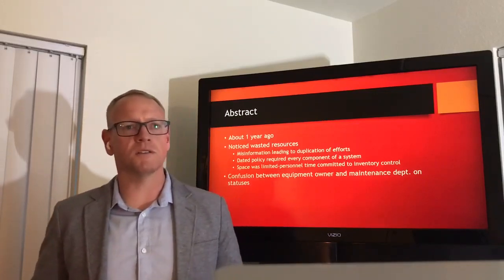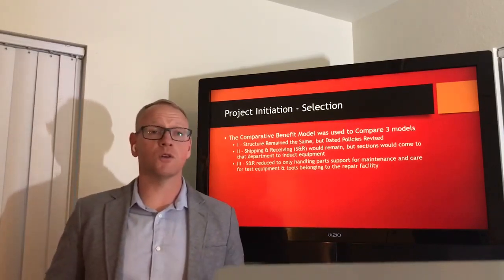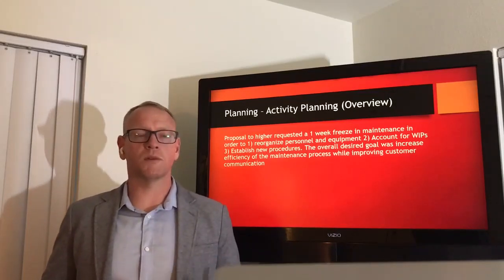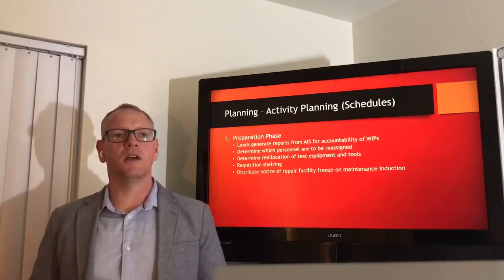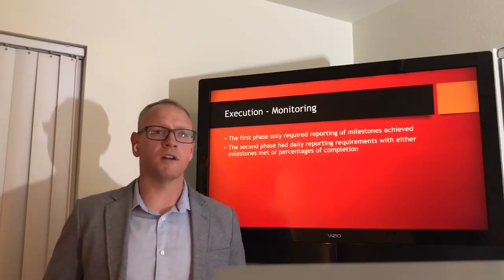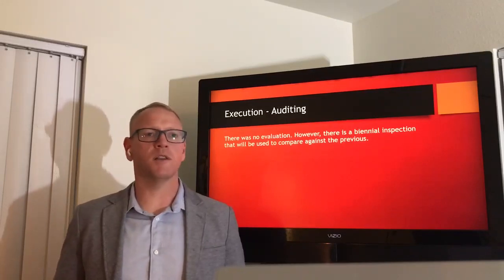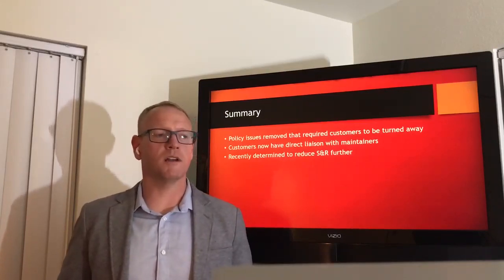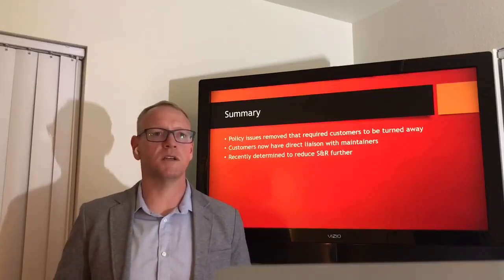AMS 655 Kellam Final Project